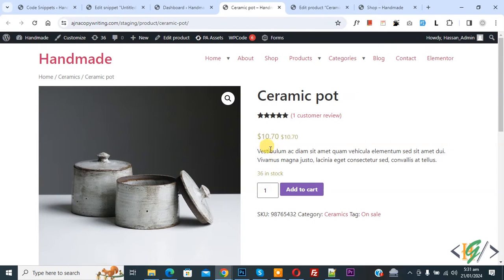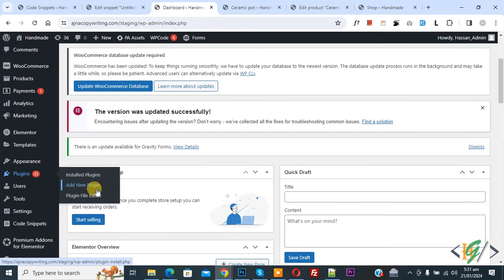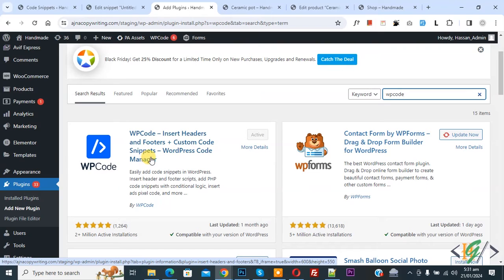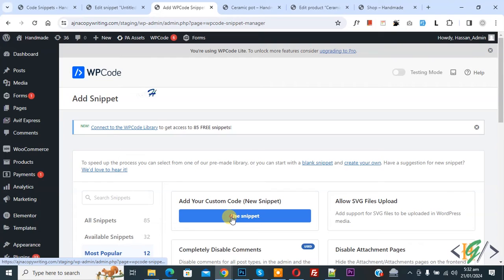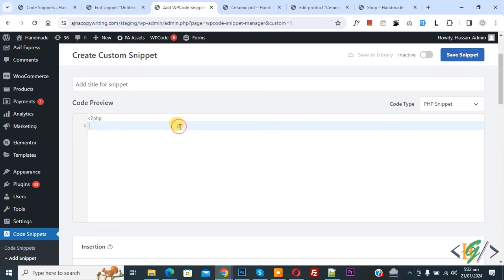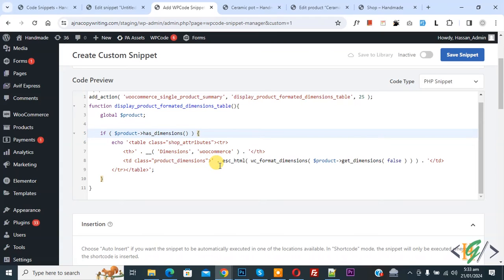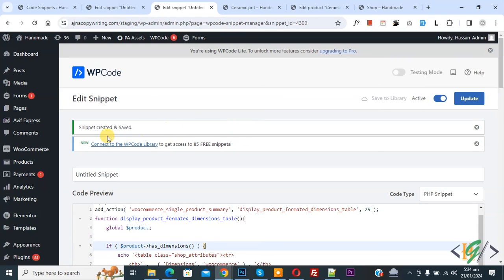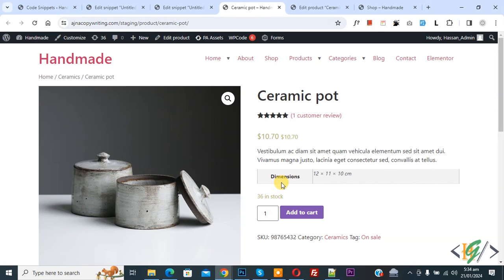How to Display Product Dimension in WooCommerce Product Summary in WordPress | Dimensions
In this woocommerce tutorial for beginners you will learn how to add or show products dimension in product summary in single products page using custom php snippet in wordpress website.